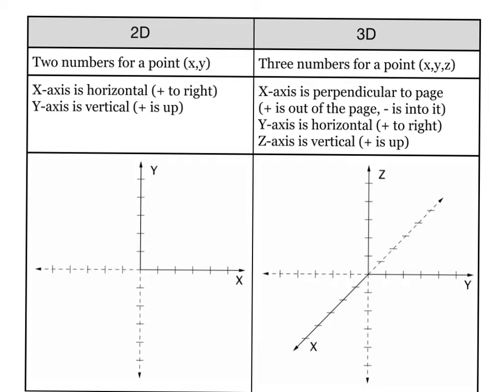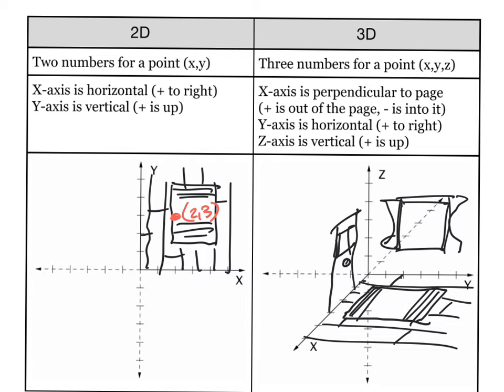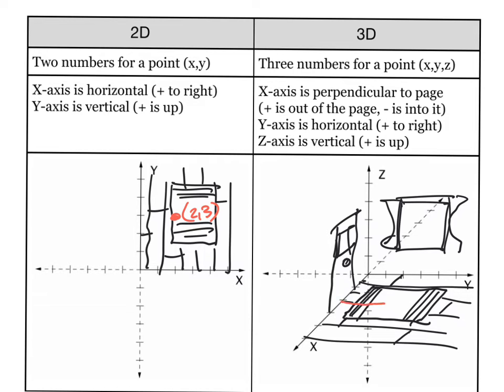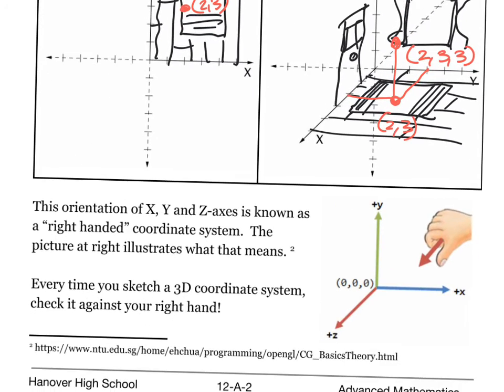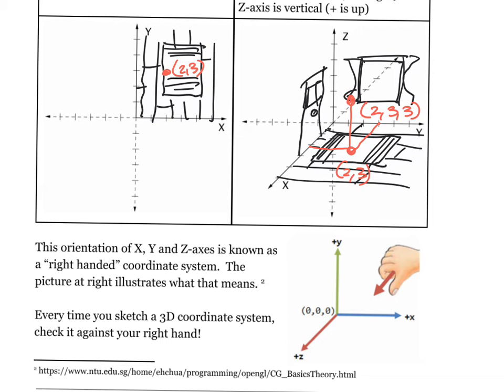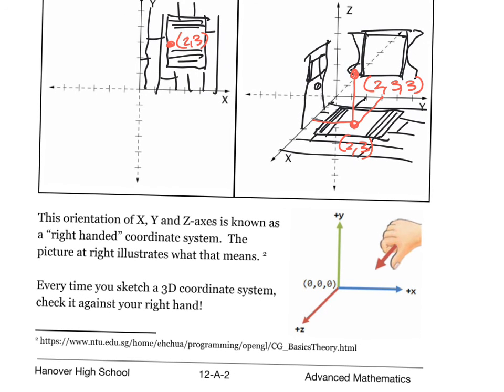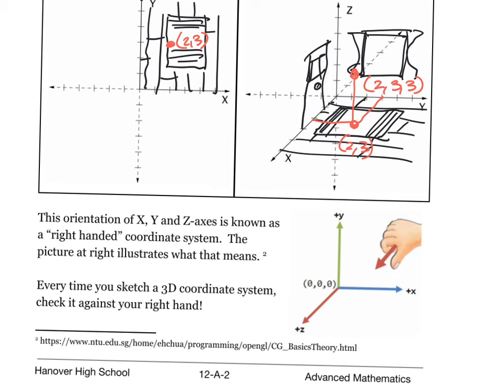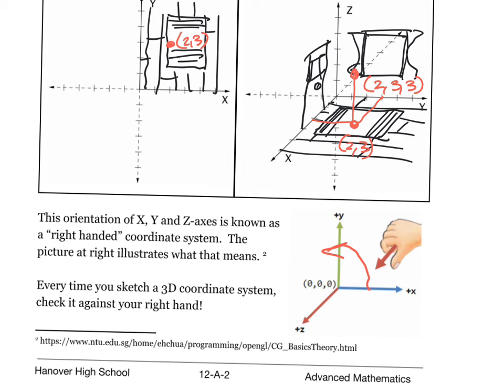12 CW Vectors Part A Page 2